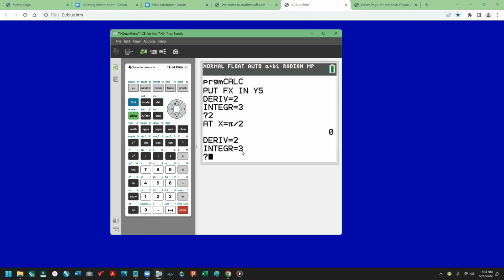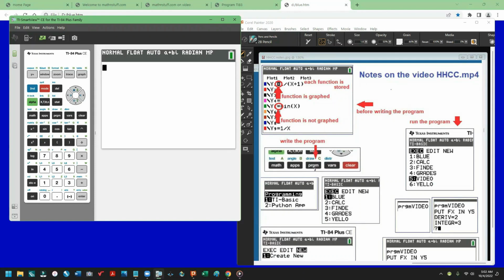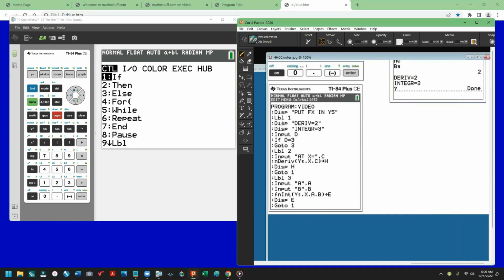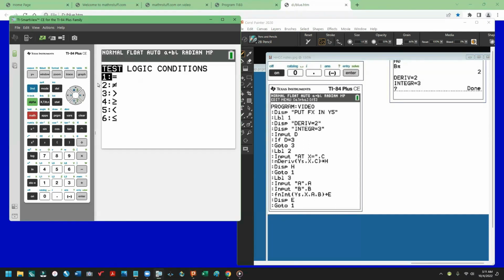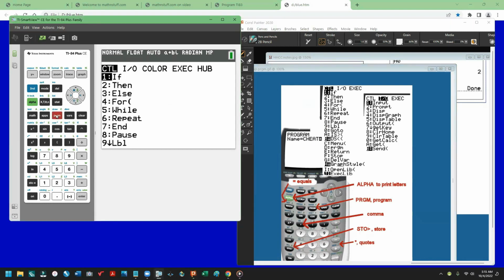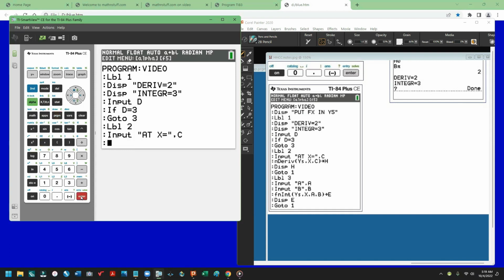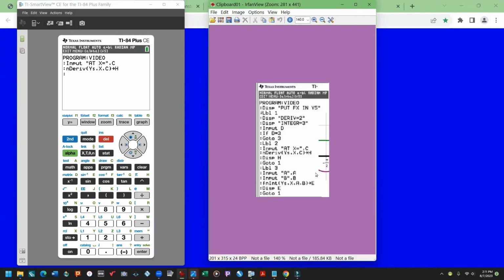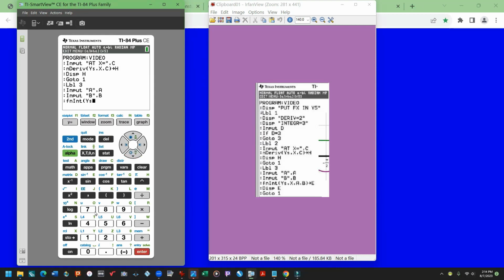"HHCC - Hand-Held Calculator Calculus" and Support Programs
Qu.   What might a calc I teacher do to help students, who only have a TI-83, get easy access to its built-in calc functions as is easily managed on the TI-84?
Ans. Program the TI-83.
    This video: runs sample problem(s), provides programing instructions, provides the program and other calc I resources, guides the viewer through the programming. Support materials are provided.